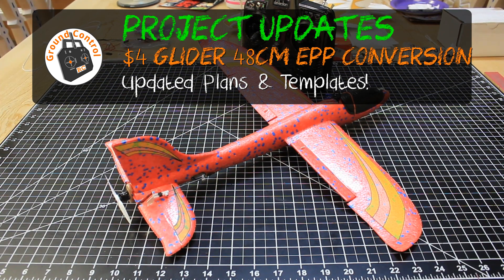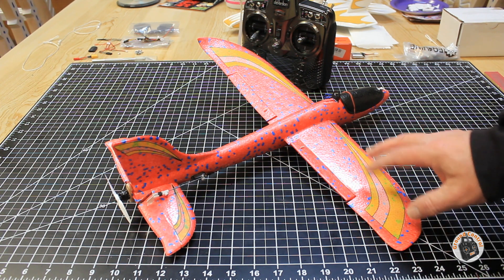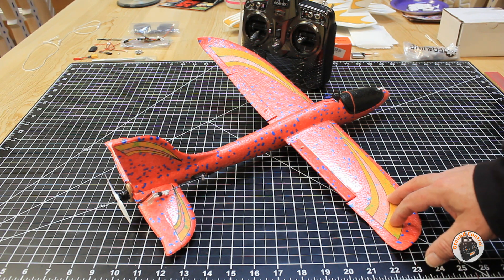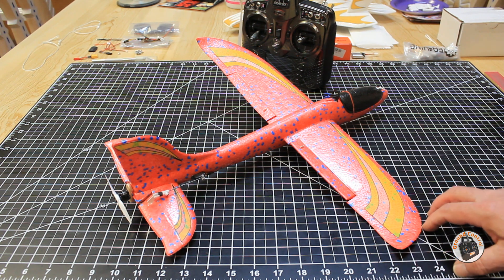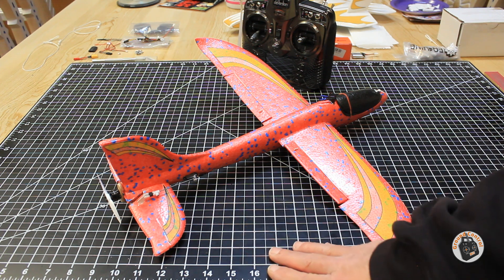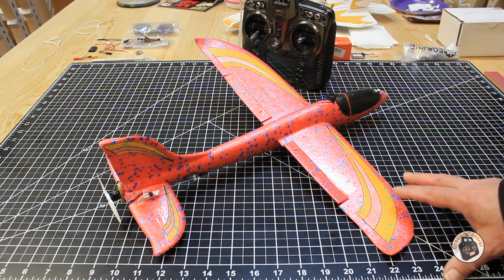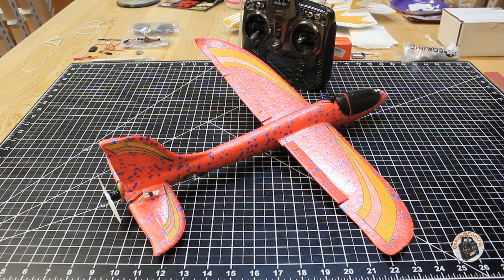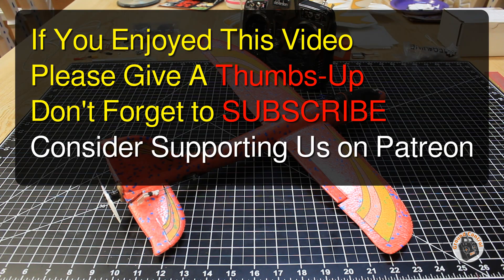$4 Glider RC Conversion - Updated Plans & Templates!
Ground Control RC [ MODs & Testing Series ]

In my last Episode on this Project I listed a couple of things I would change in the RC Conversion.
I have updated the Plans and Templates with those changes so it would make it easier for your to perform your RC Conversion with those changes.

If you expand the list of Tags in the Left Margin of the Page, Scroll Down and Click "EPP Glider Conversion 1" it will take you right to the Post.

***Links to all the electronic components I used:

48cm Big Size Hand Launch Throwing Aircraft Airplane Glider DIY Inertial Foam EPP

2 Pairs Gemfan 3025 PC Propeller CW/CCW For 1104 Motor 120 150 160 RC Drone FPV Racing Multi Rotor

2.4G 4CH Micro Low Voltage DSM2 DSMX Compatible Receiver Built-in Brushed ESC

Legal